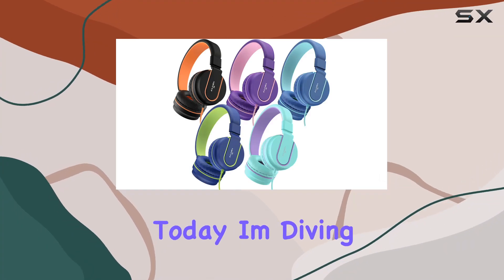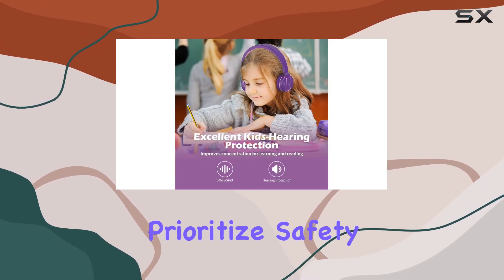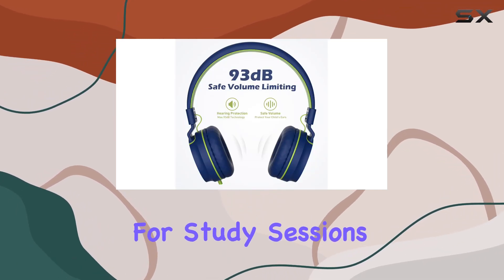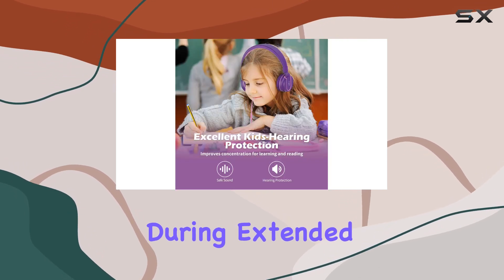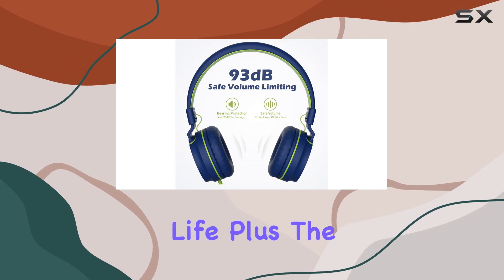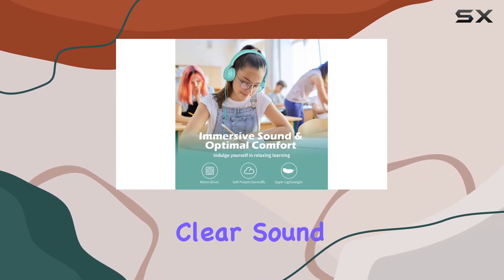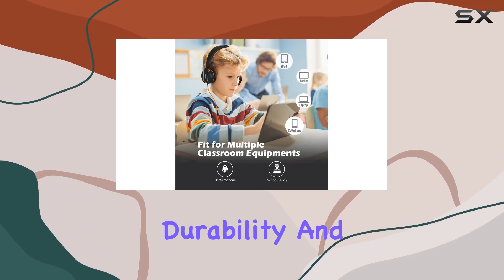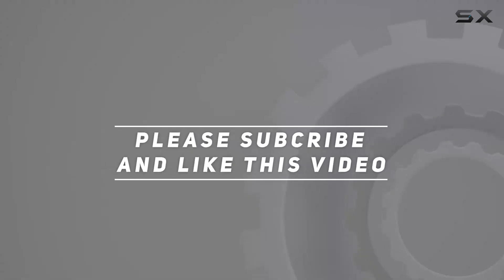AILIHEN Kids Headphones 5-Pack Review - Safe, Durable, and Student-Friendly!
0:00 Intro
0:06 Review

Things that we mentioned in this video:
AILIHEN Kids Headphones Bulk : B09TR1Y3MZ